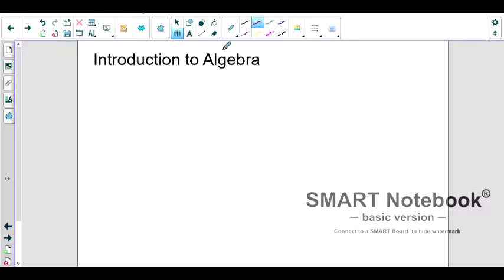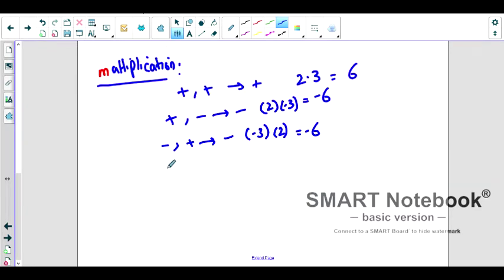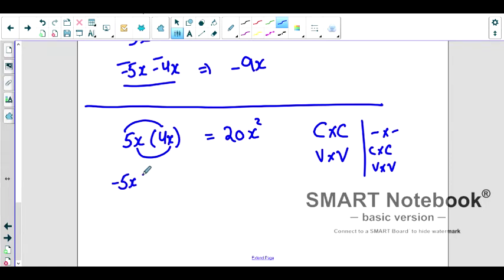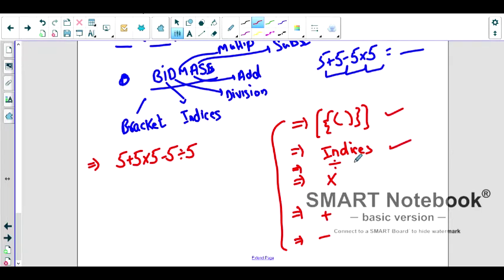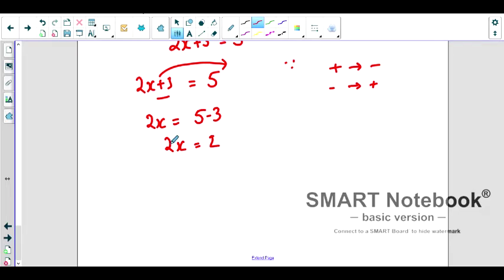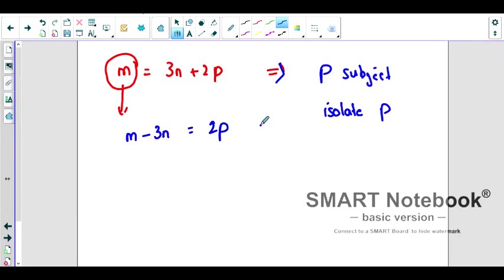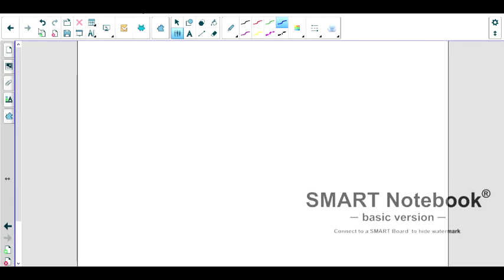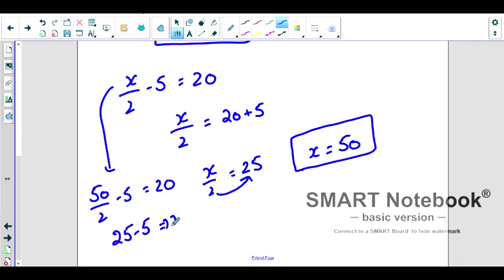Introduction to algebra, Changing the subject, Like terms Part 2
This video is basic algebra explanation it is a 2 video series which is based on basic concepts terms type changing subject questions